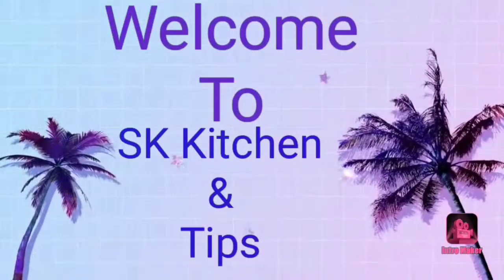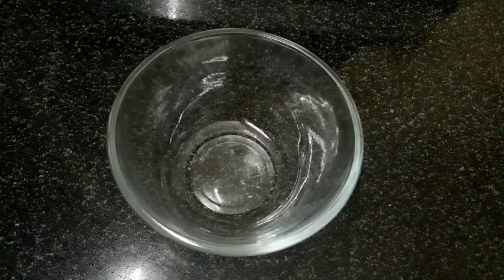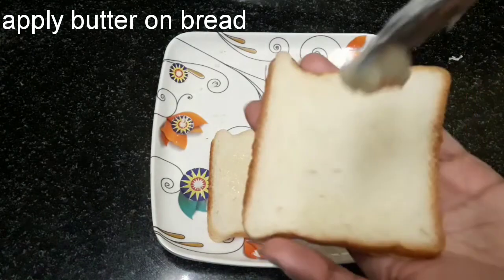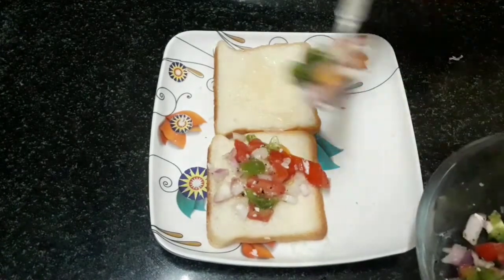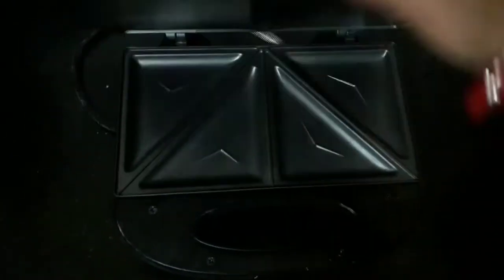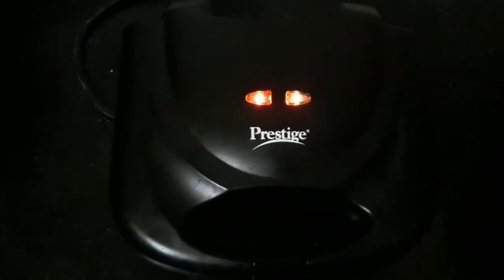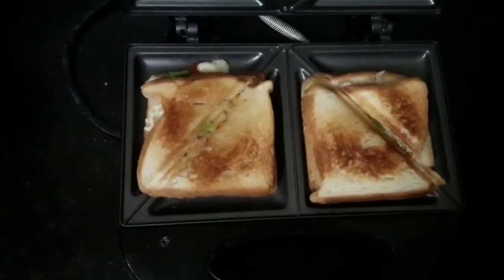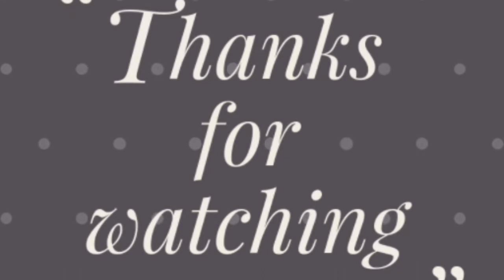Veg sandwich recipe||వెజ్ సాండ్ విచ్ రెసిపీ||టైం లేనప్పుడు ఇలా ట్రై చేసి చూడండి..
Hi friends..

In this vedio I am sharing about how to prepare veg sandwich recipe..

Hope you like the vedio..